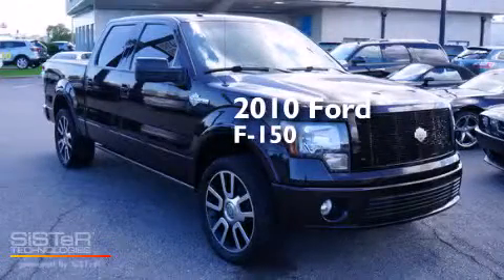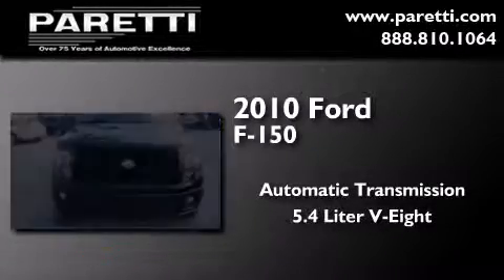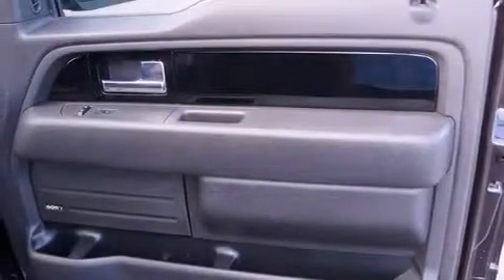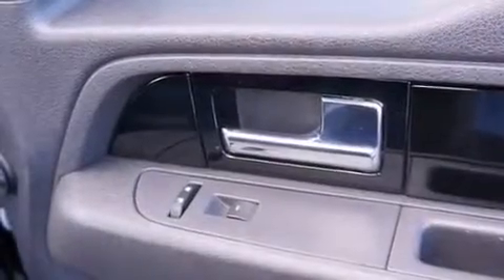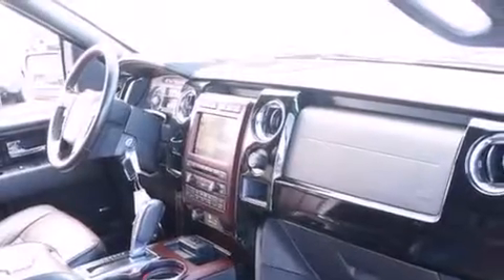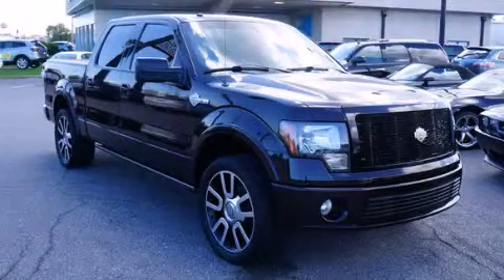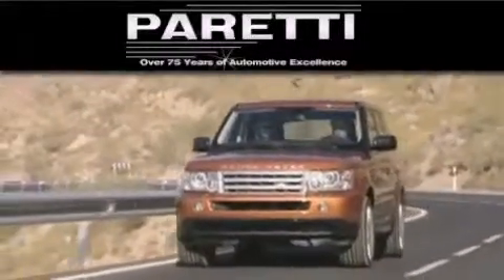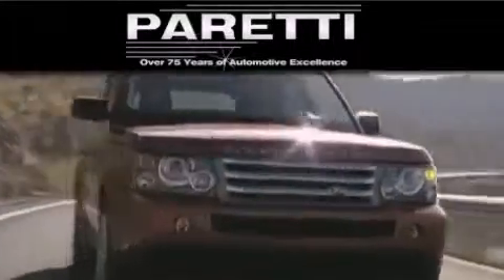2010 Ford F-150 Metairie LA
Year : 2010
 Make : Ford
 Model : F-150
 Engine : 5.4L V8
 Trans . : Automatic
 Exterior : Lava Metallic
 Miles : 65,520
 Interior : Black
 Stock : L808798A

 4000 Veterans Blvd.

 2010 Ford F-150 Metairie LA